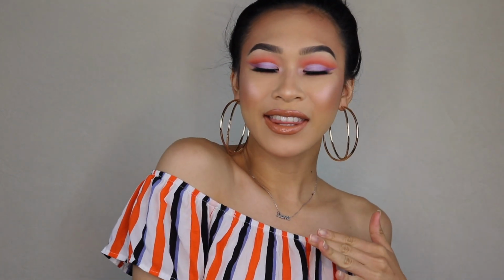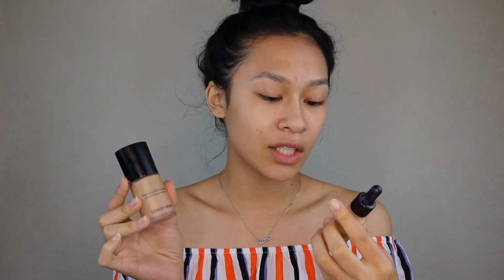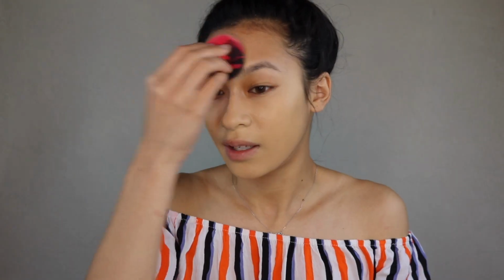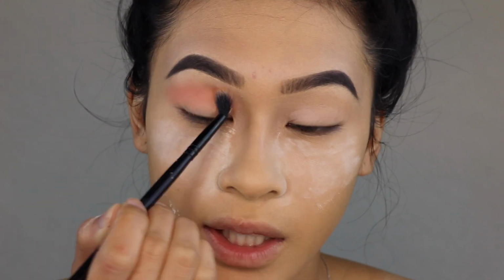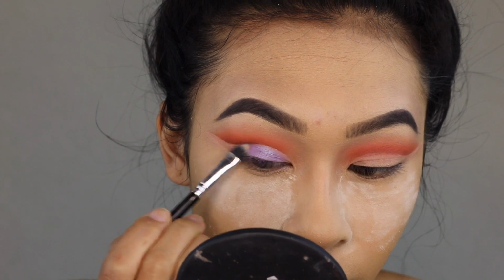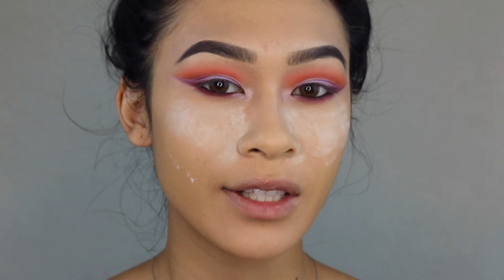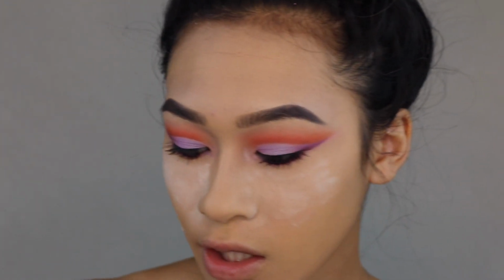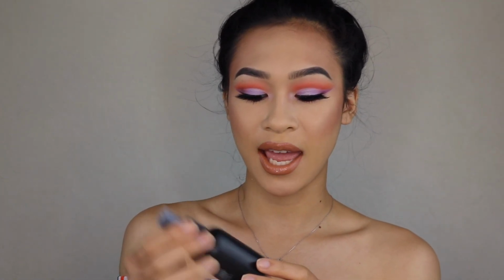Summer ABG | Hella Trendy Or Whateva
I realized it was too cold so I changed my shirt to a regular t-shirt. LMAO I CAN'T DRESS NICE I'M SO SORRY. I'M JUST A T-SHIRT AND JEANS TYPE OF GIRL AND I REALLY CAN'T HELP IT. Nonetheless, this look was so cute. I wish I didn't have those breakouts on my forehead or else this would've been literally perfect. I never really thought orange and purple would even look good together until I bought the shirt. I guarantee you, when it's hot and if I ever get invited anywhere... I WILL WEAR THIS SHIRT AND EYE LOOK. Anyway, I hope to see your recreation of this look!
LOVE YOU

Products Used
Touch in Sol No Porebelm
Giorgio Armani Luminous Silk 6.5
NYX Total Control True Beige
ABH Dip Brow Dark Brown
Sigma Brow Powder Dark
KVD Lock It Powder
Colourpop You Had Me At Hello, Yes Please Palette
Covergirl Katy Kat Cool Cat Palette
Clinique Pretty Easy Eyeliner
Sigma Wicked Pencil Liner
Essence Lash Princess
FlutterLashes Selfie Lashes
MorphexBretman Babe in Paradise
Pixi Peach Honey Blush
Bh Waterproof Lip Liner Nude
Dose of Color Desi x Katy More Creamer Please
ShopMissA Diamond Lip Gloss Glitz and Setting Spray

Brushes Used
Japonesque Sponge
Furless ME3 - blend
Bh Concealer Brushes
ShopMissA Faux Mink Brushes - black brushes
Sigma E32 - lower lash
Morphe x Bretman Highlight Brush

(My Favorite is the Super Soft Wonder Blender)

Film: Canon Rebel T6i
Edit: iMovie

What I’m Wearing:
Earrings: Claires
Top: F21